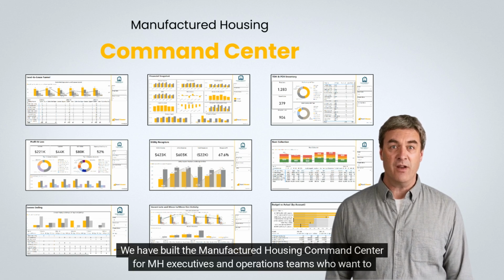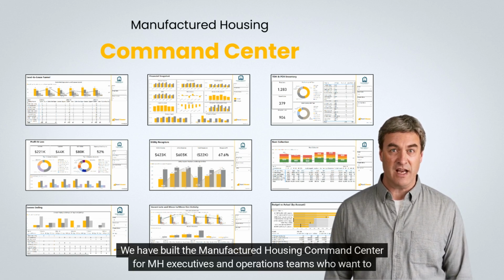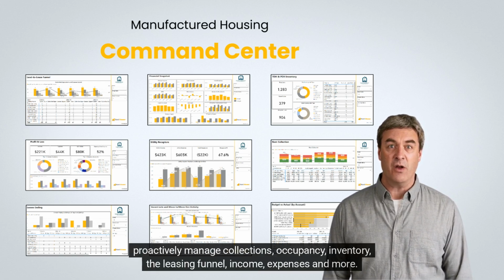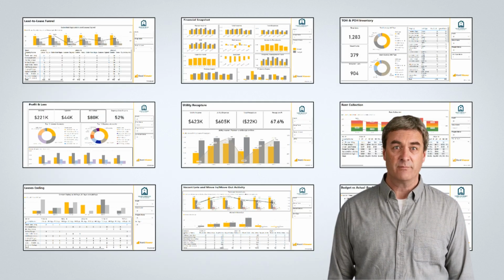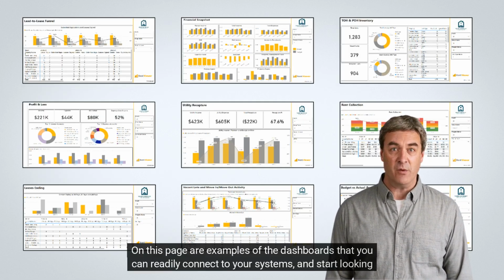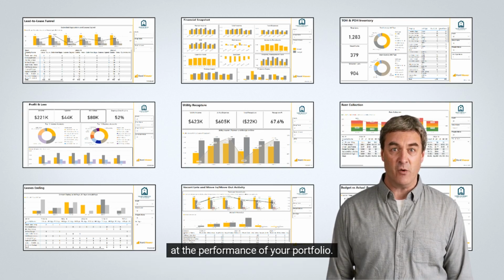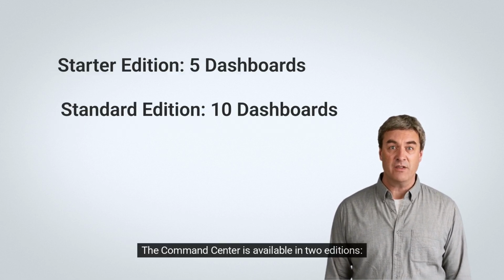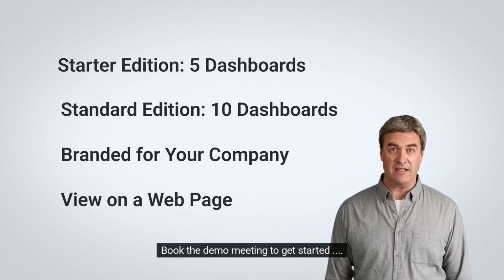Manufactured Housing Command Center Intro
Welcome to the Manufactured Housing Command Center web page. Here you will see examples of manufactured housing dashboards for managing KPIs for collections, occupancy, expenses, income and more.